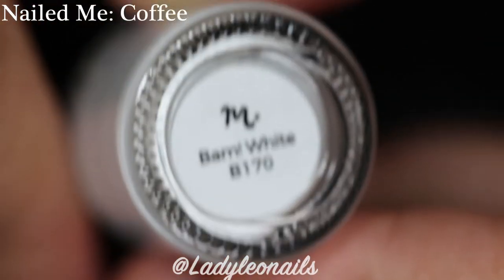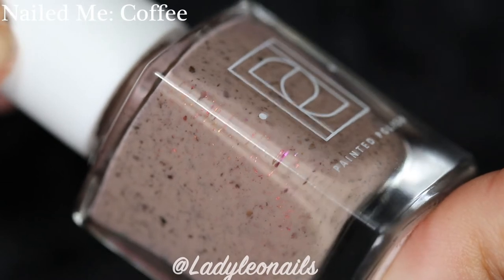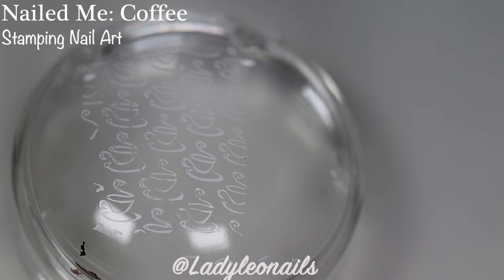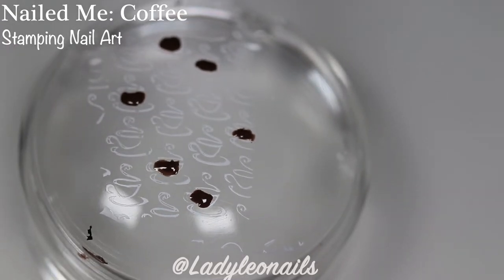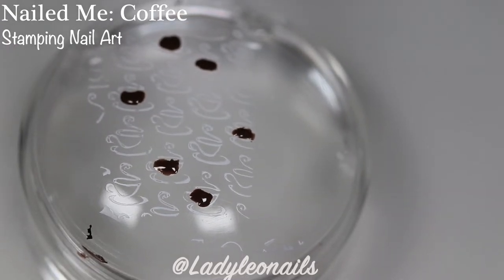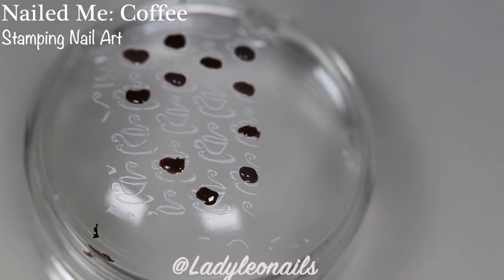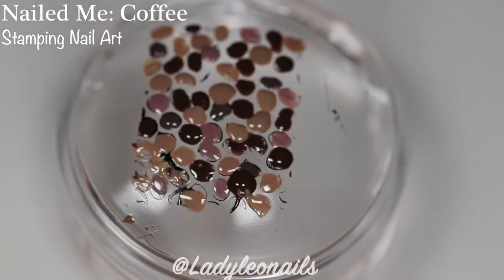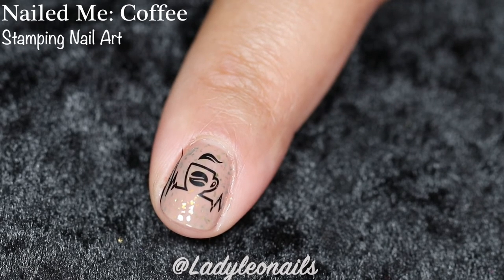Nailed Me: Coffee Themed Stamping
Products Used

Orly: Bonder Base Coat, Top Coast
Painted Polish: Roasted and Toasted, Chai on Life, See No Weevil,
Dreamland Lacquer: Spirit of Samhain
Holo Taco: Choco-Holo,
Dimension Nails: Wallabie, Vegan Chocolate
Maniology: Bam! White, Straight Up Black
Glisten and Glow: Mother Terra, Deserted Beaches
Moyra Stamping Plate